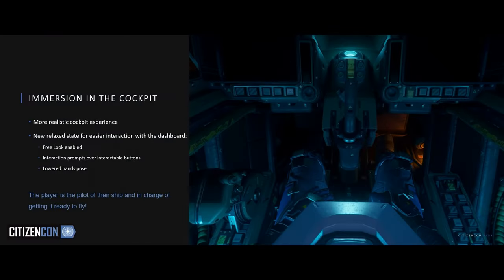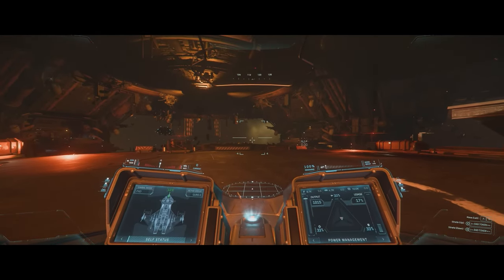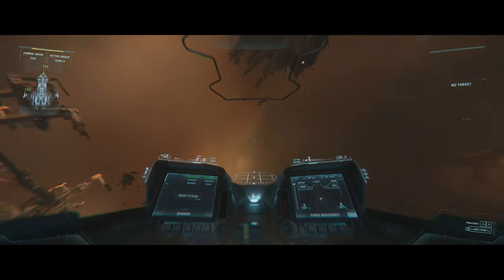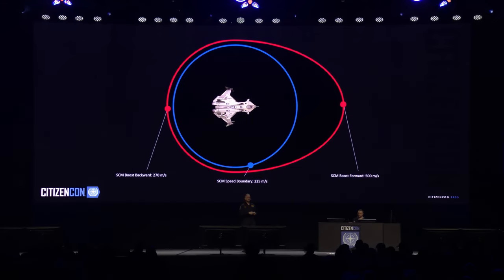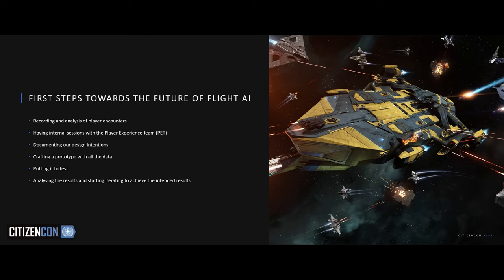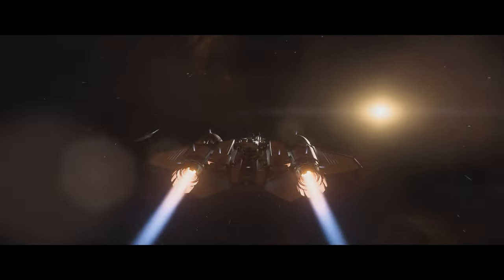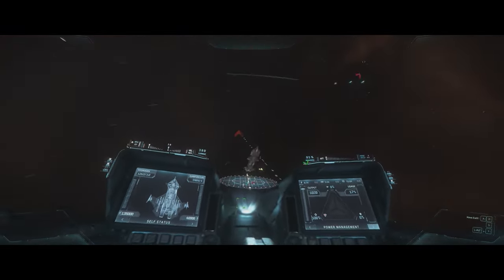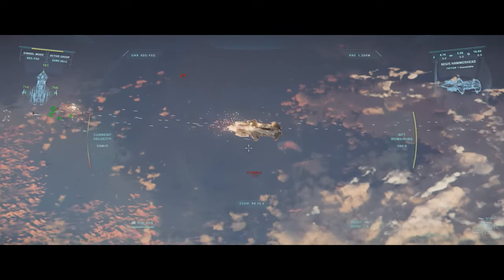Taking Flight - CitizenCon 2953 (Super Cut) 4K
Removed long pauses.(where applicable)
Cut some audience applause.

00:00 - Player Interaction & Immersion in the Cockpit
08:15 - Pre-flight Complete. Let's fly!
21:31 - Ship Combat & AI
29:20 - Ships Weapons
34:03 - Atmospheric Flight